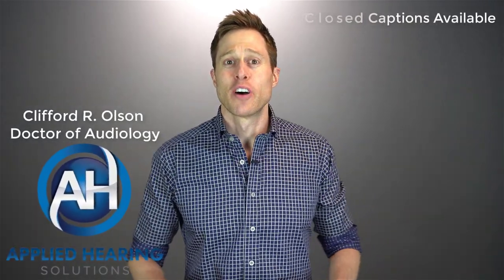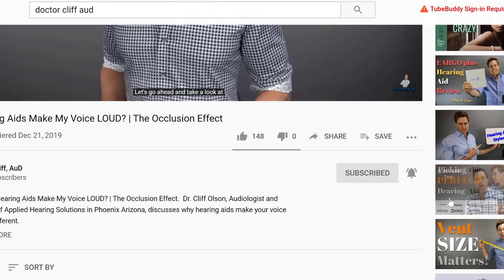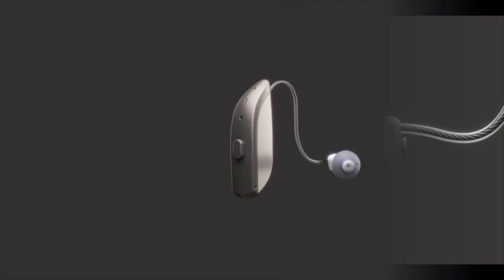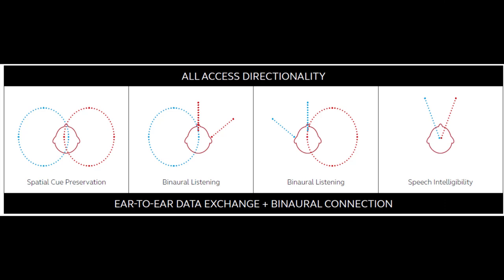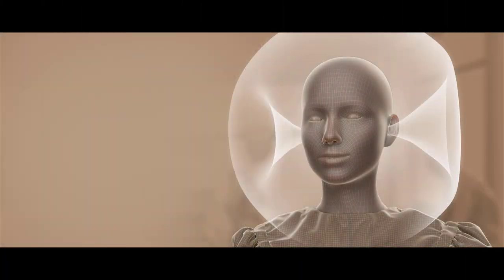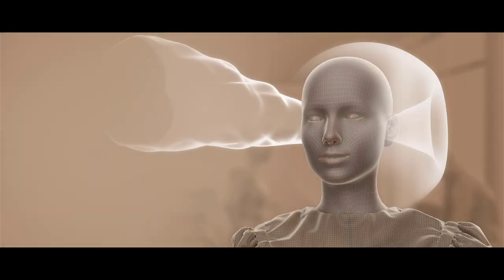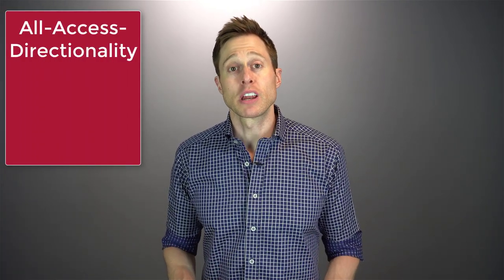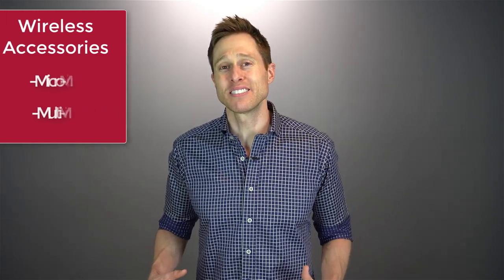Cutting Through Background Noise | ReSound ONE Hearing Aid Features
Cutting Through Background Noise | ReSound ONE Hearing Aid.  Dr. Cliff Olson, Audiologist and founder of Applied Hearing Solutions in Phoenix Arizona, discusses several features that help you hear better in background noise.